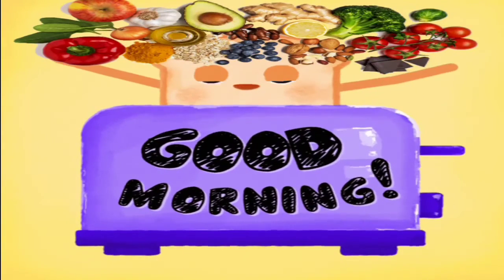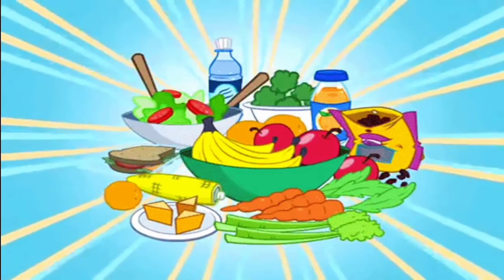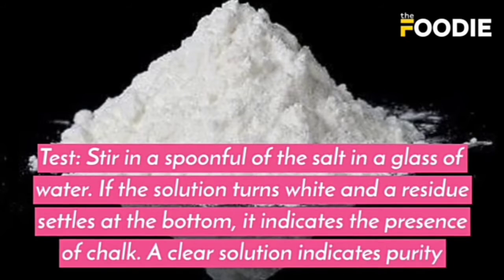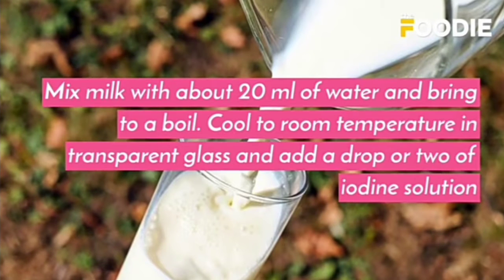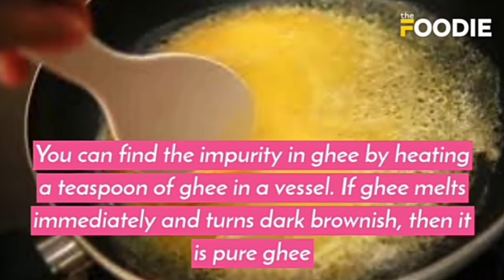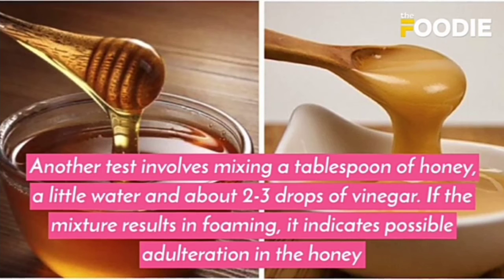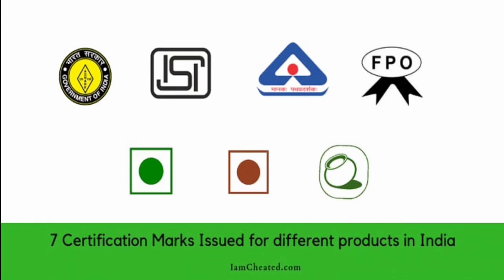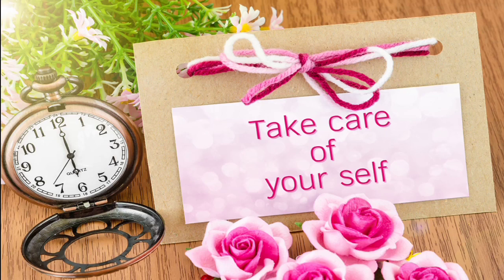Amazing Facts - Food Adulteration